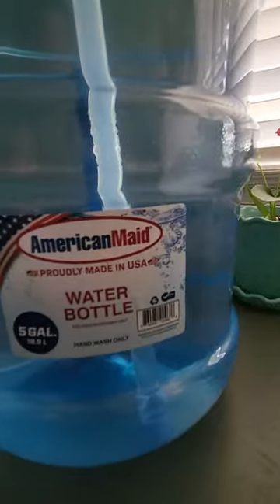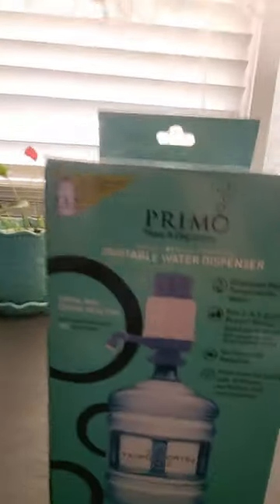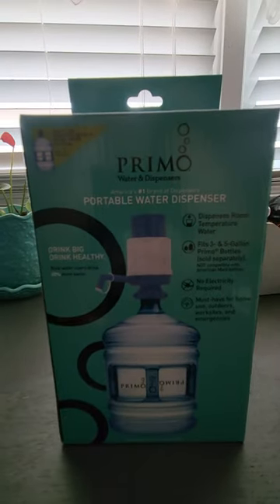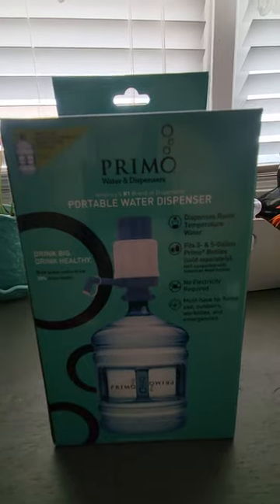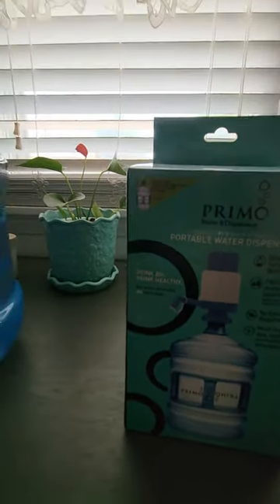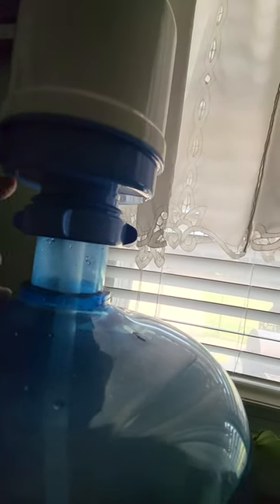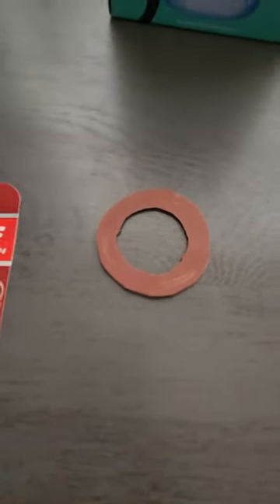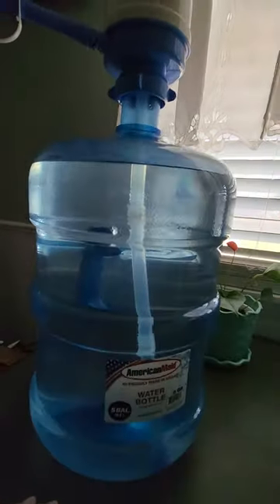How to make Primo water dispenser and American Maid water bottle compatible!